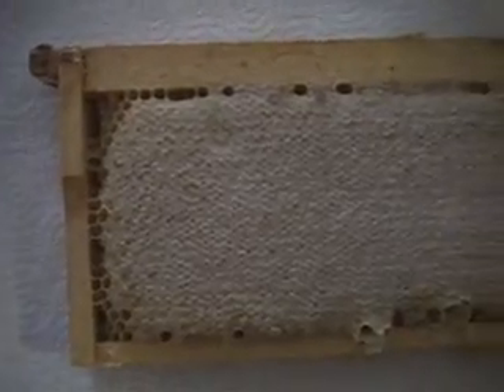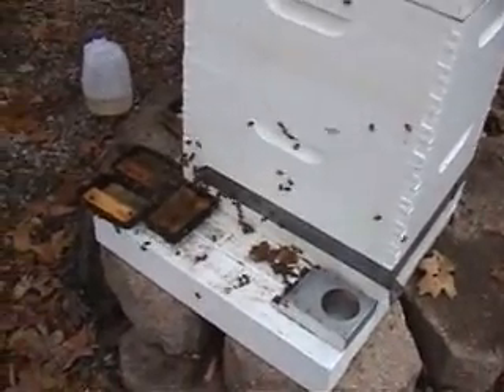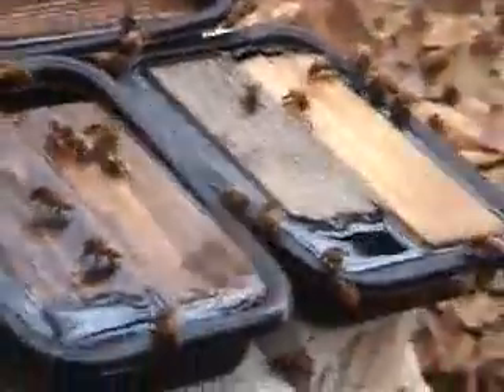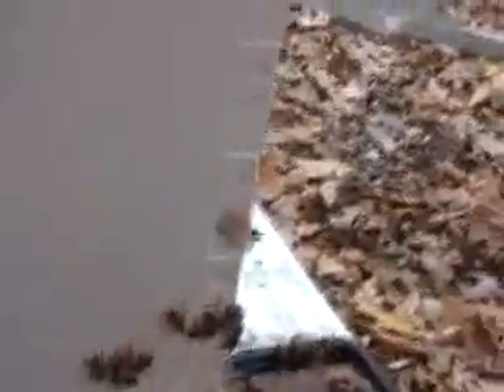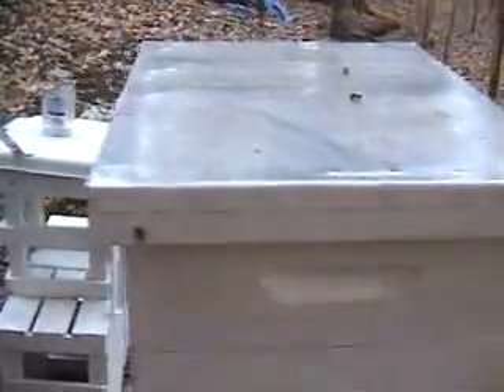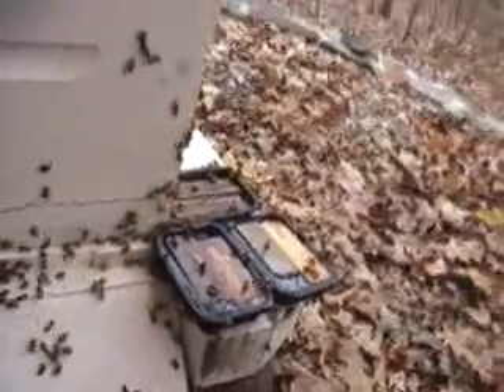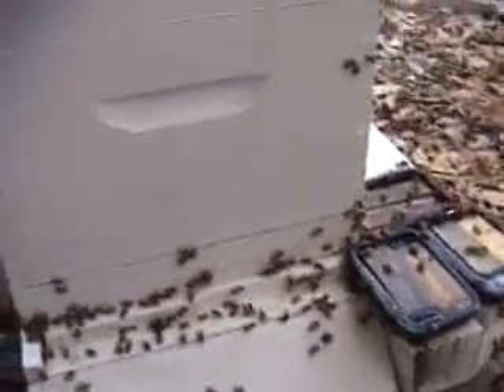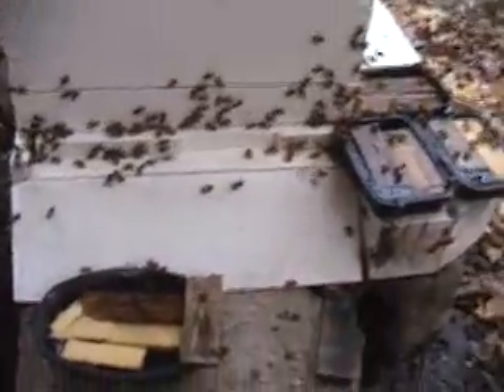Save the Honey Bees!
In this video i show you the honeybee hive i have at my house. I heard that they were going extinct so i had to try to help. Remember honey bees polinate almost all crops and foods so once their dead we would soon follow! They are amazing insects and very intelligent for something so small. Its like being a god having control over your honey bees lol jk. they are amazingly simple to take care of, the beggining can be costly but if you find the right suppliers its quite cheap, and in the end you get awesome gardens, foods , and of course honey! its a win win situation with these incredible insects!